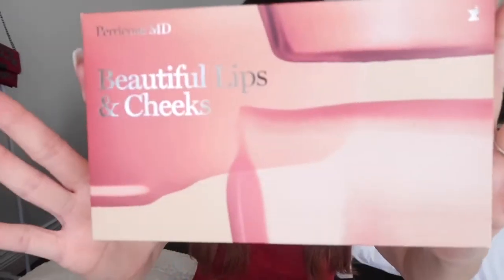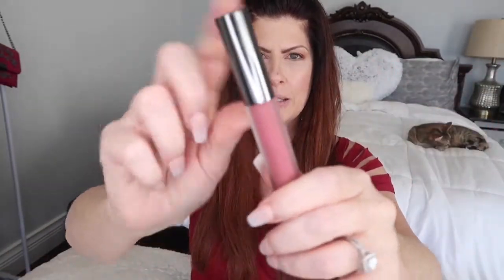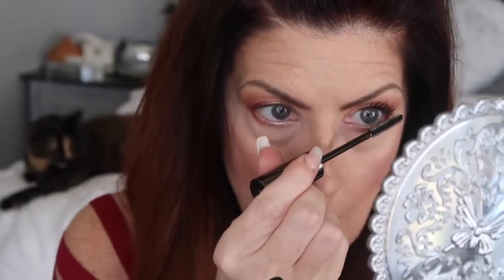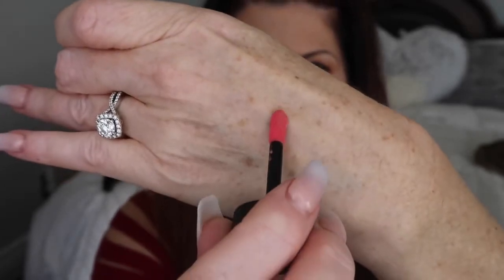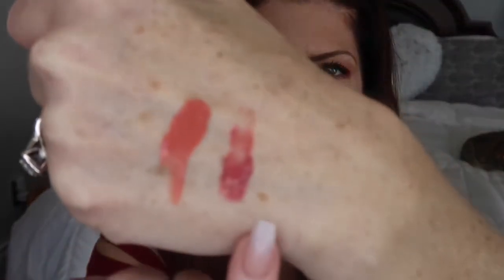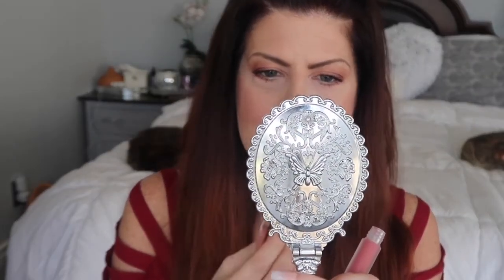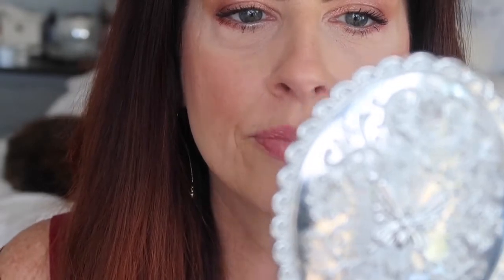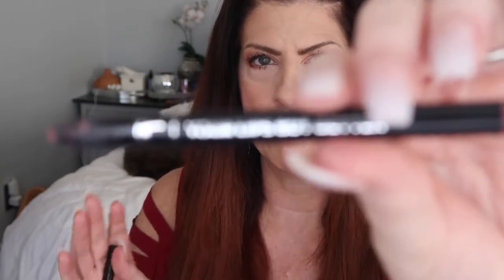PERRICONE MD No Makeup MAKEUP Review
Hi guys, I LOVE PERRICONE MD no mascara, mascara so I thought I would try out some additional products from their line. And I found some winners❣️

❣️Perricone MD No Makeup, Makeup

💋Lip Liner
It Cosmetics Your lips but better Romantic Rose

💋L’Oréal Voluminous primer

Music -

Equipment used

Canon power shot G7 Markii
iPhone 7
Ring light